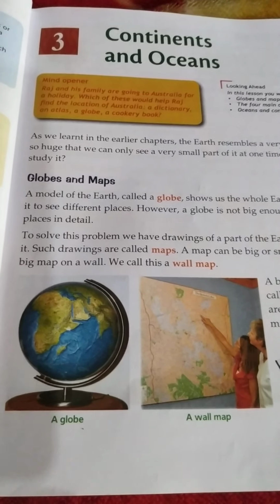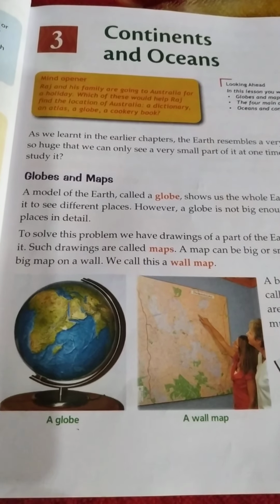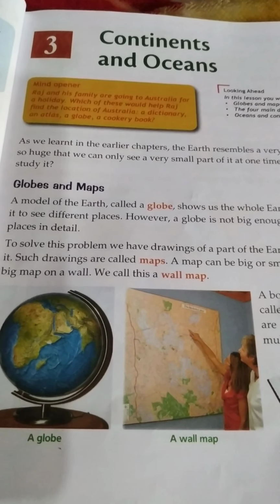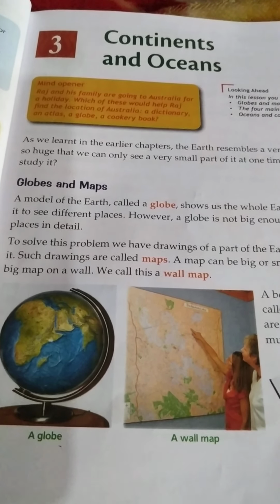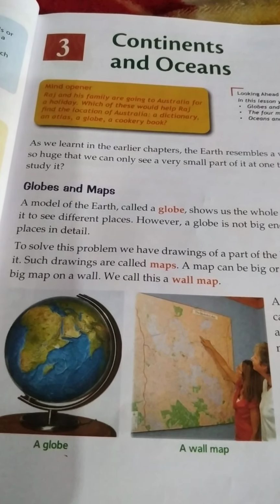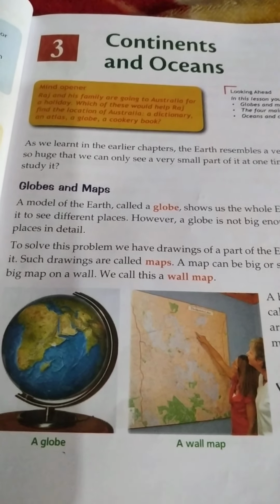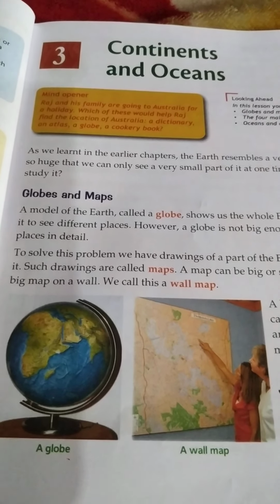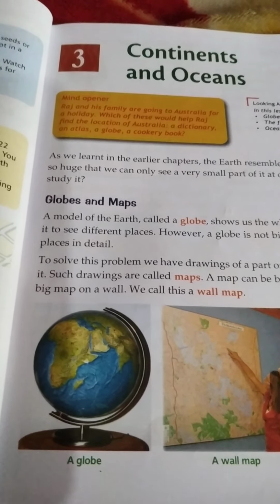Std III Social Studies Chapter 3